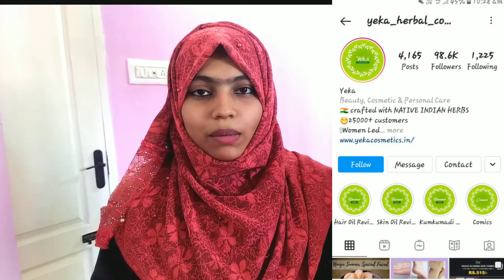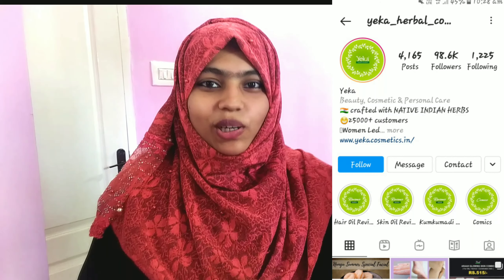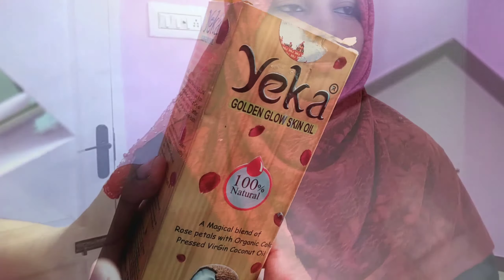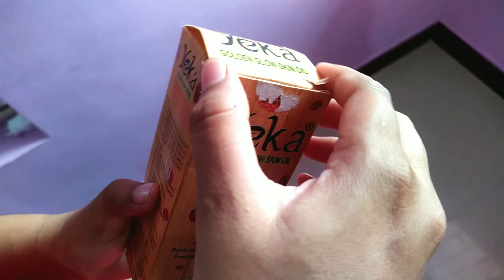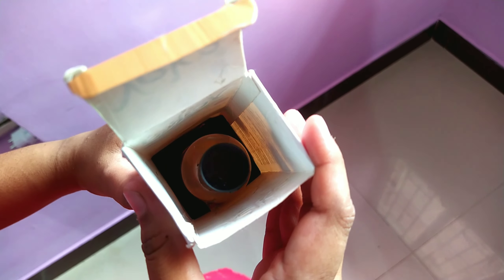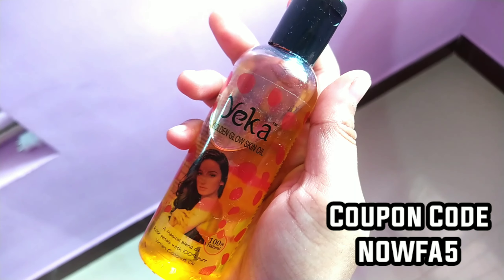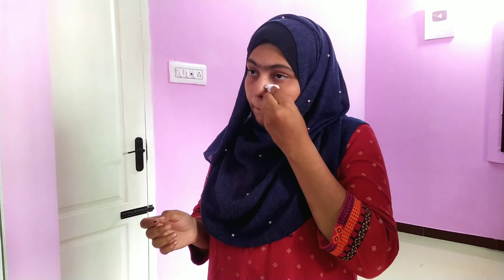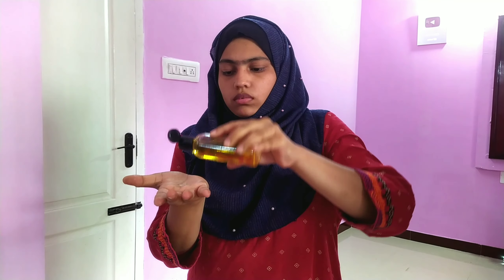I Tried the GLASS SKIN CHALLENGE With YEKA | YEKA HERBALS | SKIS | Tamil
YEKA INSTAGRAM LINK HERE❤

NOWFA5

Dear Foodies,
If you want to be more special to us just click the above link and be a member of our foodies family

Wholesale Dealers Whatsapp Group Link Here😍😍❤️❤️❤️🤩🤩🔥🔥

Earn from Home🙃🙃 | பணம் சம்பாதிப்பது எப்படி 👇👇👇👇👇👇

Download from this link

Follow us on Helo App

To get my contact Please join as a Member here.